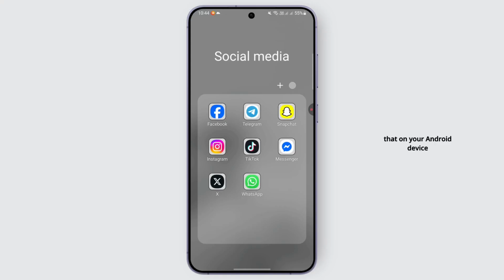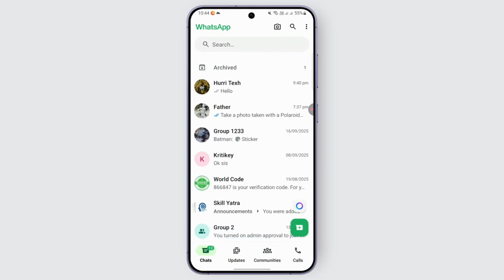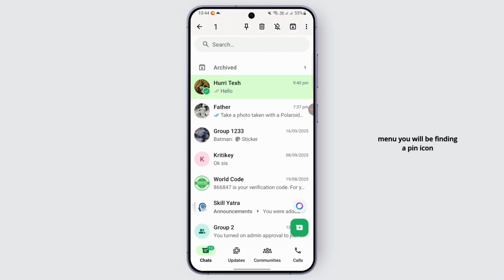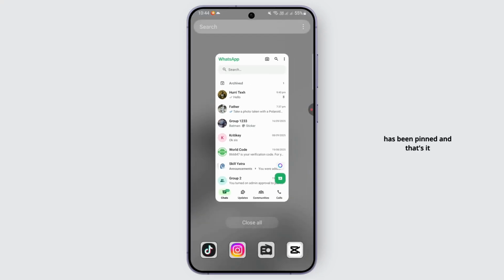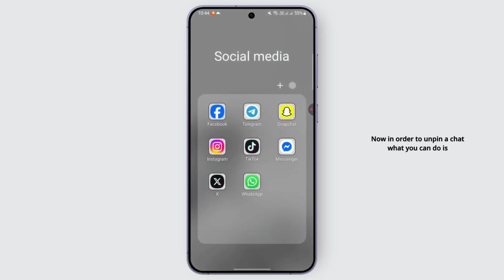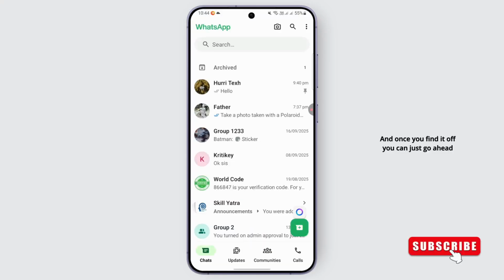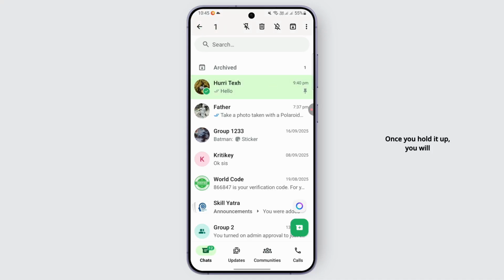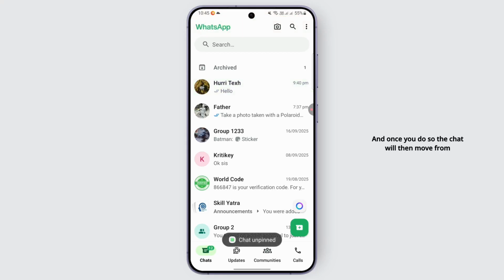How to Pin and Unpin Chat in WhatsApp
How to Pin and Unpin Chat in WhatsApp (2025)! Want to pin and unpin chats in WhatsApp to keep important conversations at the top? This video will guide you through the steps on how to pin and unpin chat in WhatsApp quickly and easily. Whether you're asking, "How do I pin a chat in WhatsApp?" or need help unpinning one, this tutorial has you covered. Learn the steps to organize your chats and manage your WhatsApp messages more efficiently. Watch now to see how you can pin and unpin chat in WhatsApp today!

Timestamps:
00:00 How to Pin and Unpin Chat in WhatsApp
00:10 How Do I Pin a Chat in WhatsApp?